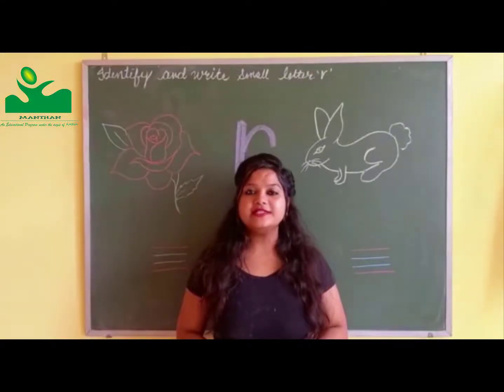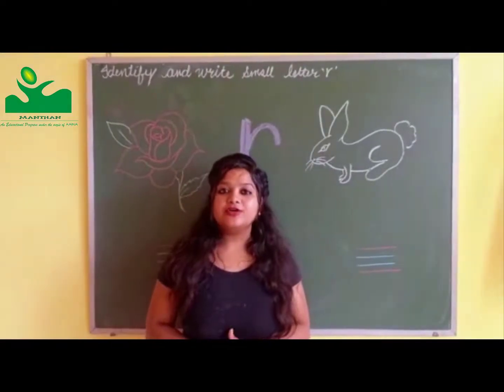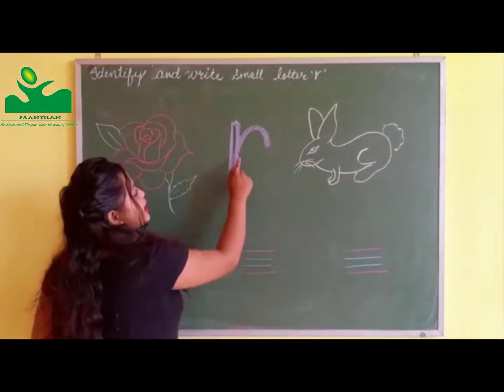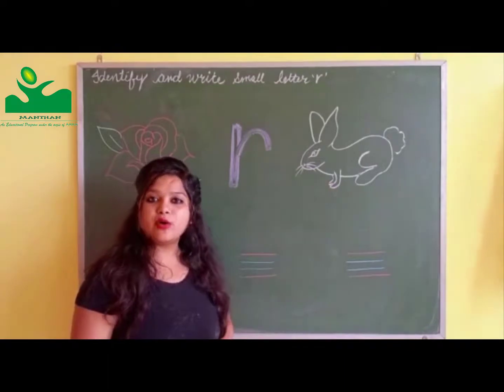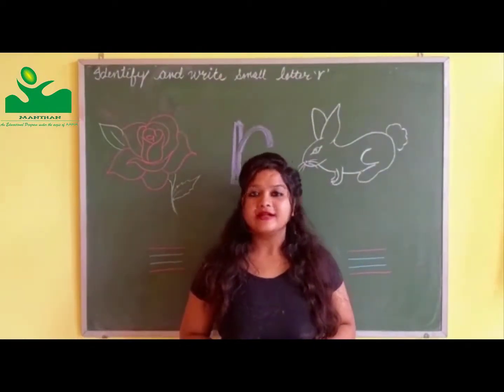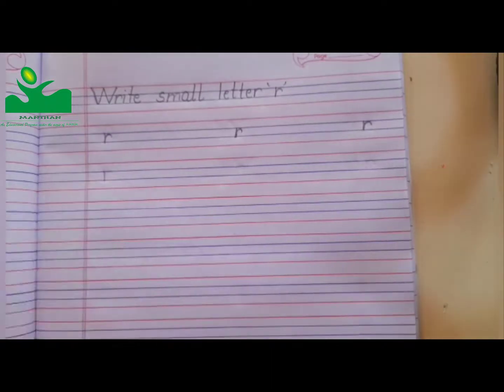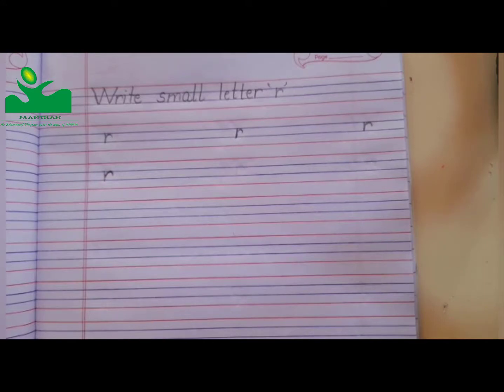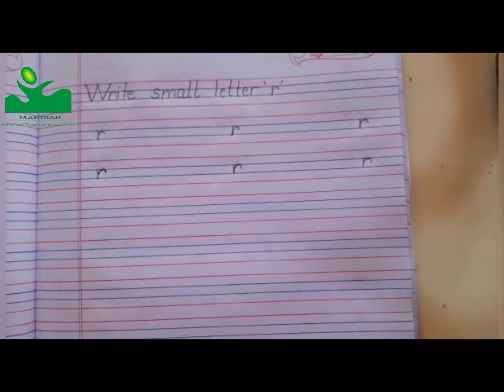English Alphabet | Alphabet Writing | Small letter r | Manthan School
In this video you will identify some objects that begin with letter r and also learn how to write small letter r step by step